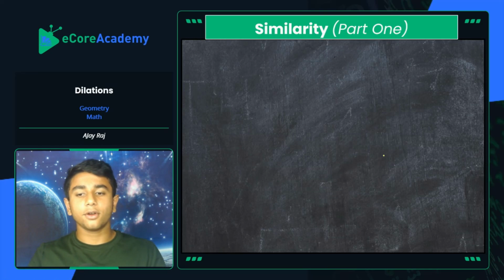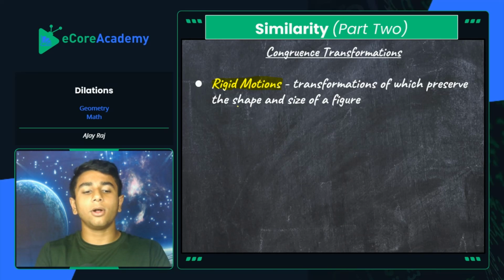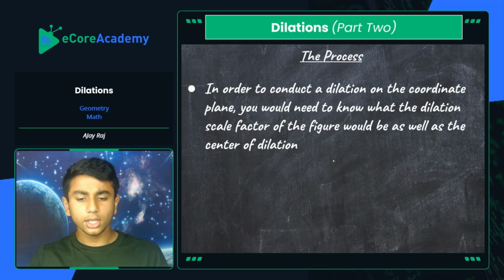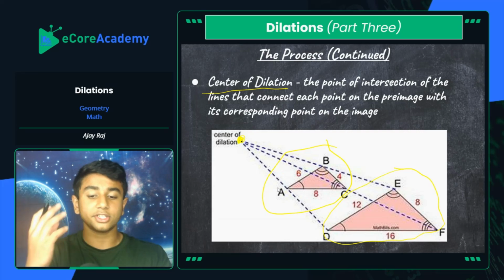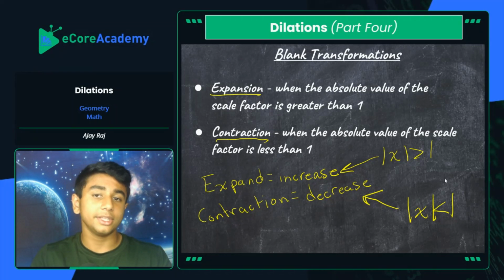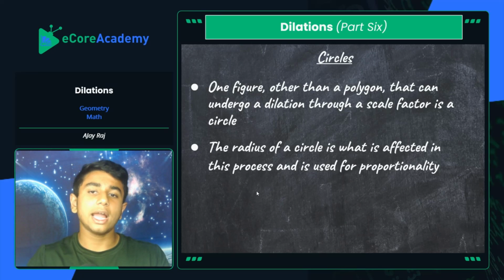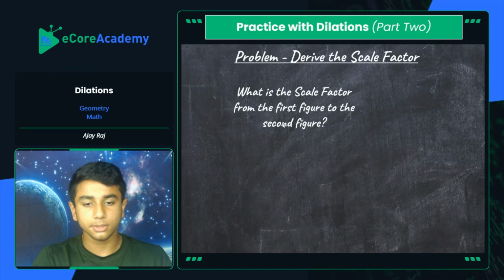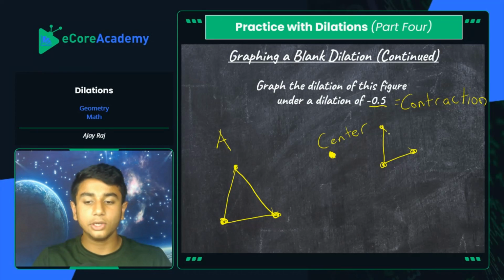Dilations | eCoreAcademy | AJay Raj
Welcome learners! Today's Geometry video is all about dilations in Geometry. A dilation is a form of a geometric transformation in which is different form the rest, and so it remains as an individual lessons. In this video I go through the fundamental parts of dilations, their similarity relationships, their process, and different types of problems based on the aspects of dilations. I hope you guys enjoy as always!